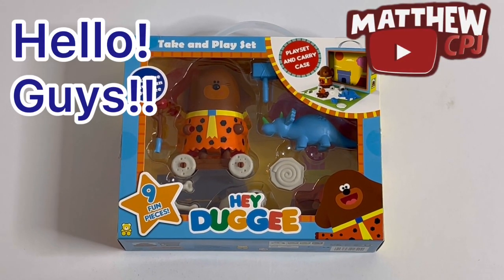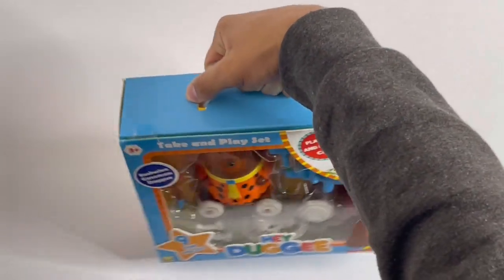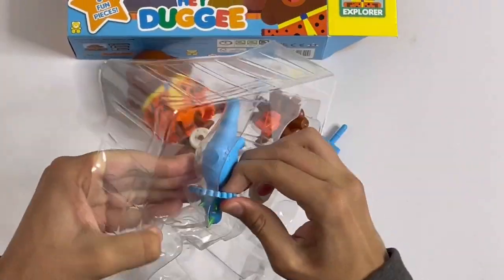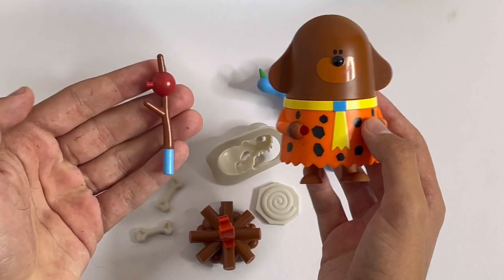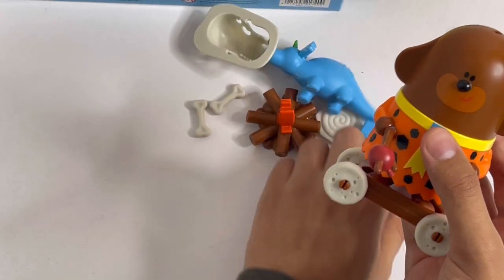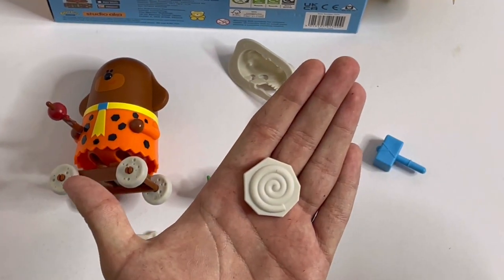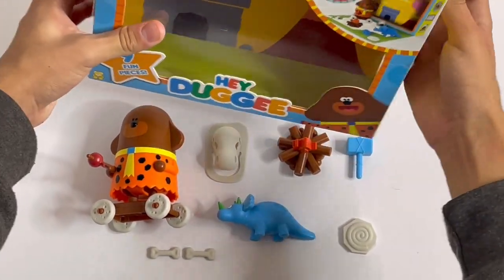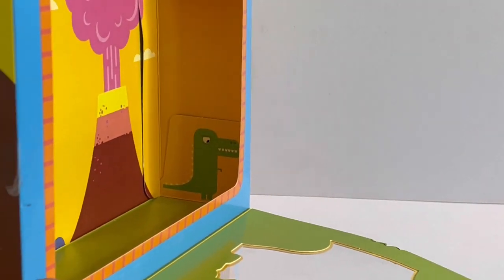Caveman Duggee set!!!